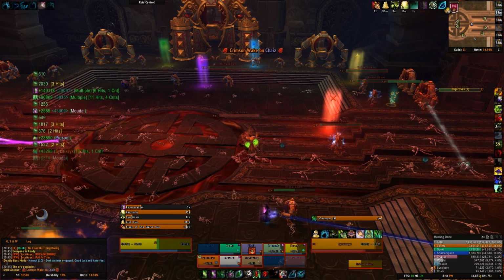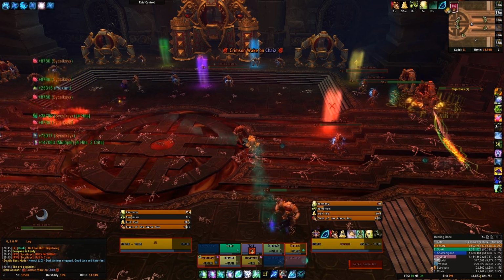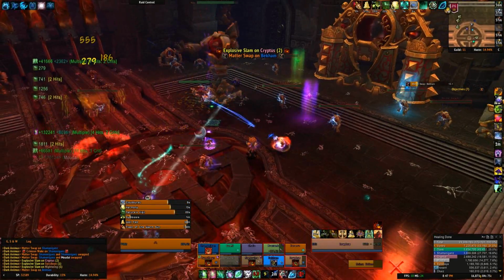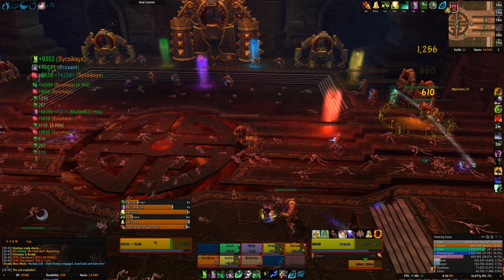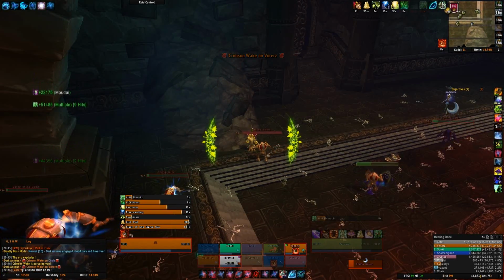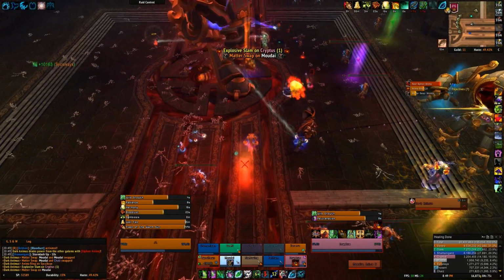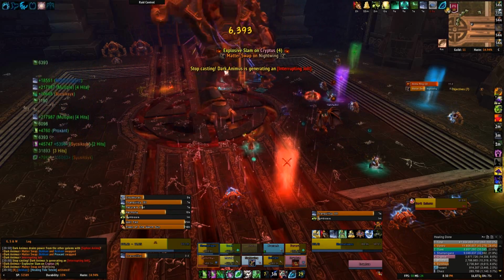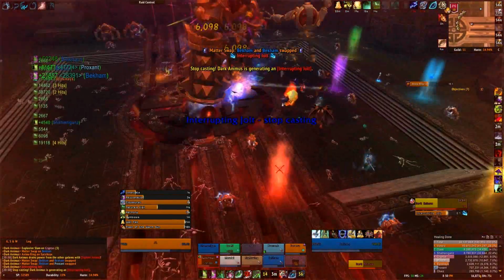Raiding Guide: Dark Animus // 10 Man Normal Mode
In this video we take a look at how to kill Dark Animus on 10 man normal mode in the Throne of Thunder.